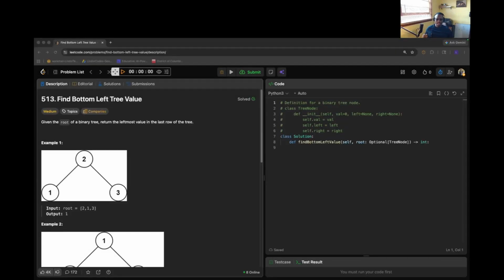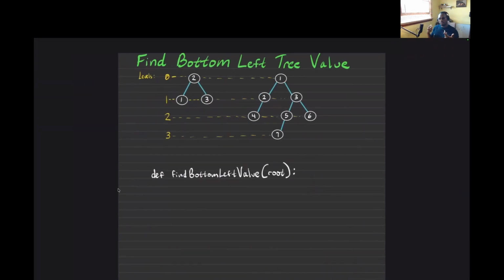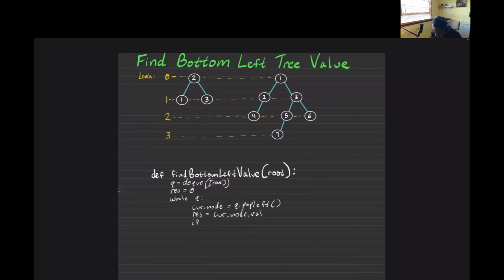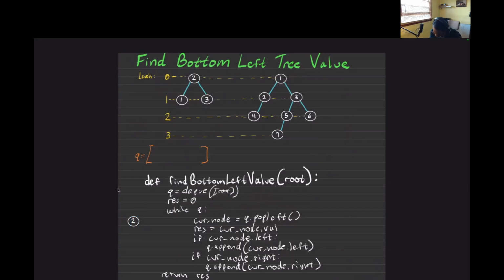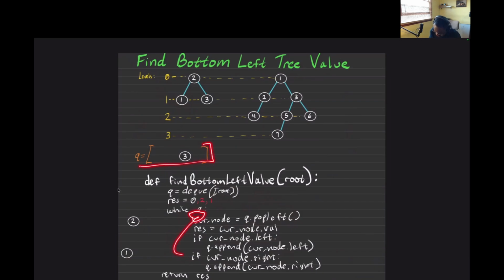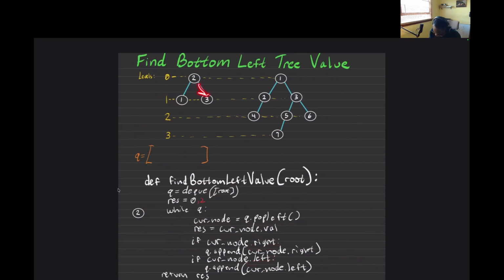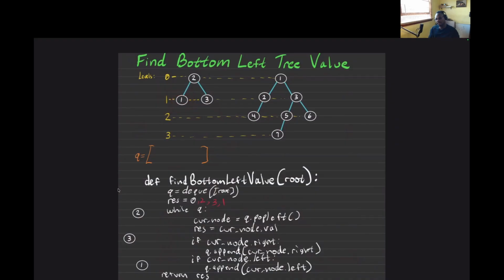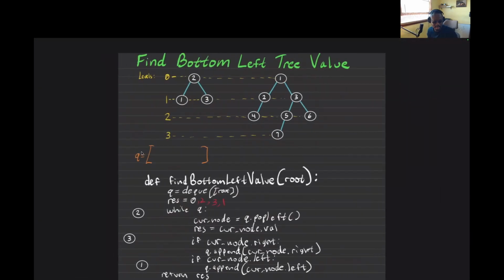Find Bottom Left Tree Value — BFS Right-First Trick Explained (LeetCode 513)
Standard BFS gives you the wrong answer on this one — here's exactly why, and the one-line fix.
LC 513 is a clean BFS problem once you see what's actually happening inside the queue.

0:00 Problem Statement
1:00 BFS Overview
1:45 Typical BFS — Why It Fails
3:00 The Fix: Process Right First
4:00 Corrected BFS Walkthrough
6:30 LeetCode Implementation
7:30 Time & Space Complexity

We walk through LC 513 (Find Bottom Left Tree Value) the right way — starting with the approach most people write first, showing exactly where it breaks, then fixing it with one swap: append the right child before the left. That single change ensures the last node popped from the queue is always the bottom-leftmost value. Builds directly on LC 102 BFS pattern. Time O(N), Space O(N). If you're in the FAANG prep grind for Q4 2026, this BFS variant is fair game.